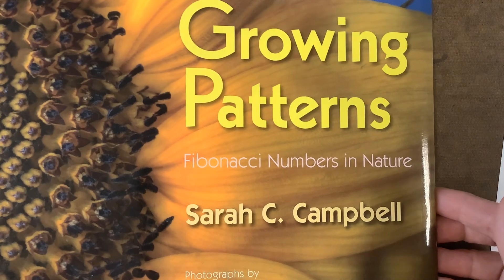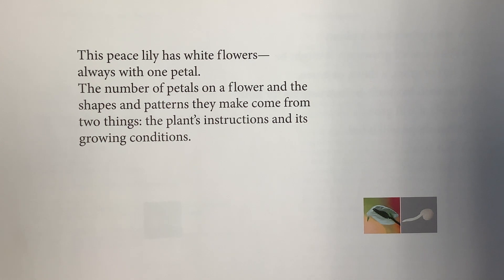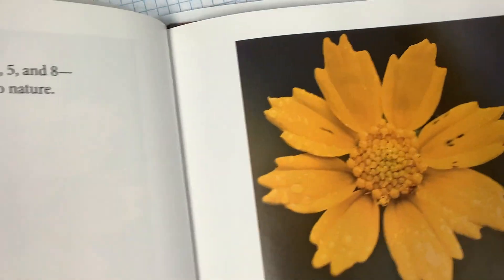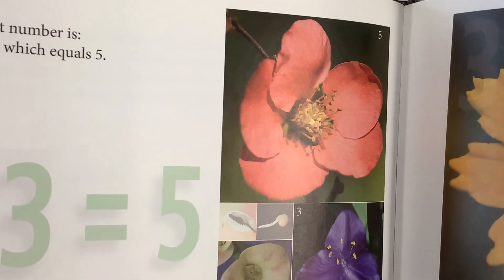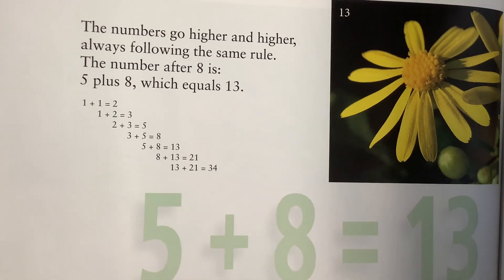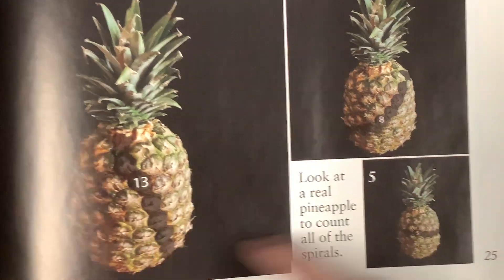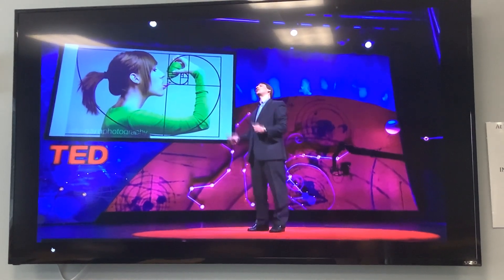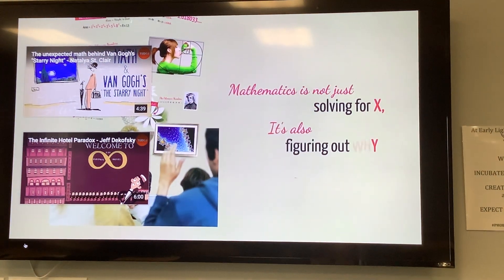Patterns ~ Fibonacci Sequence